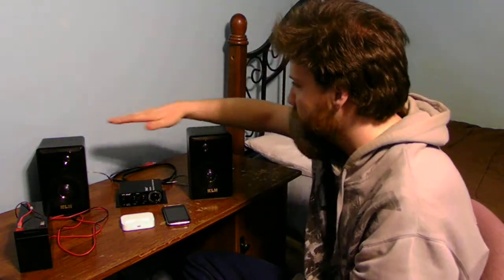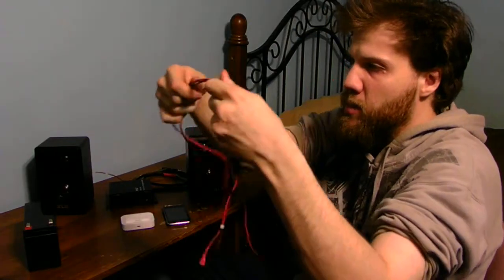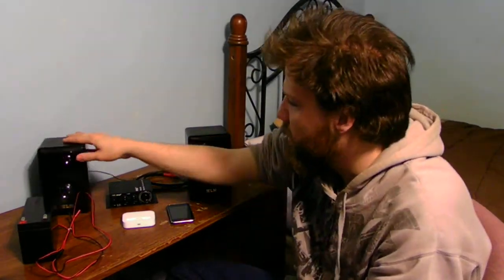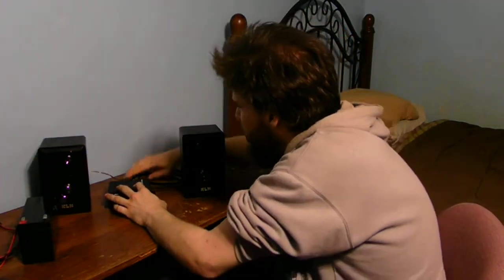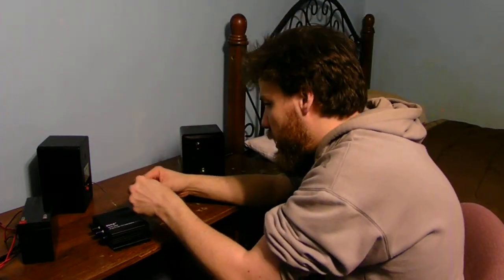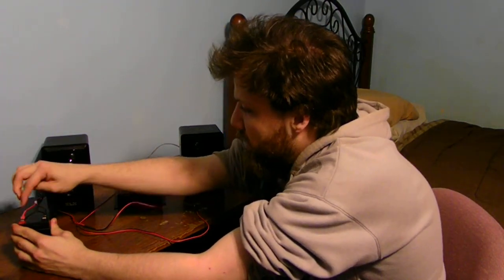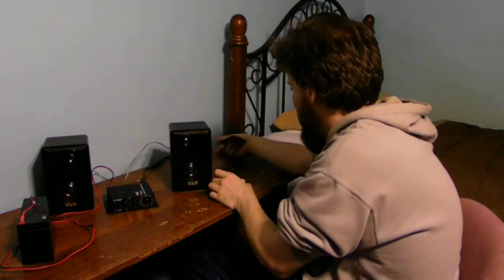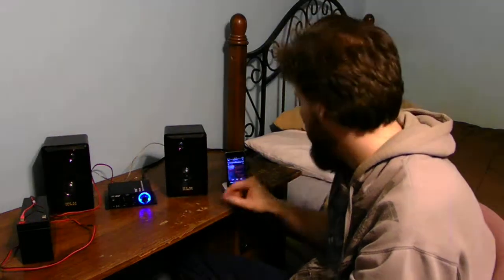HOW TO MAKE A POERTABLE STEREO SYSTEM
Do you want a portable system travel to go places to listen to music